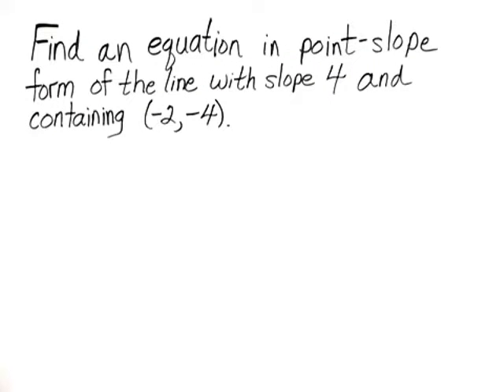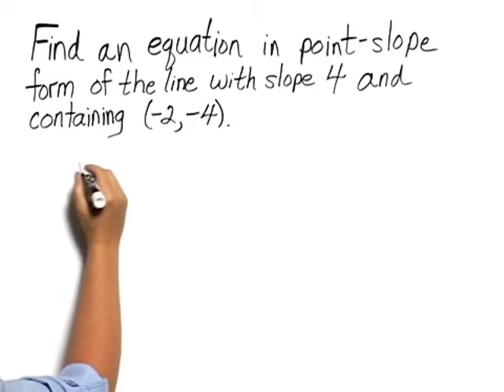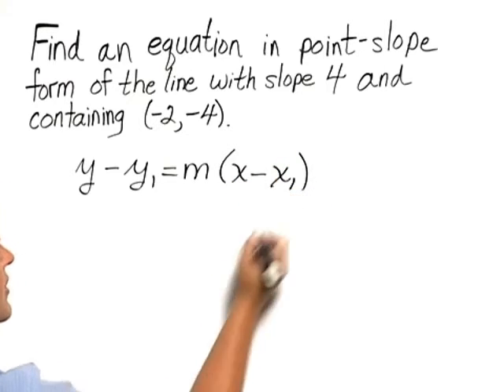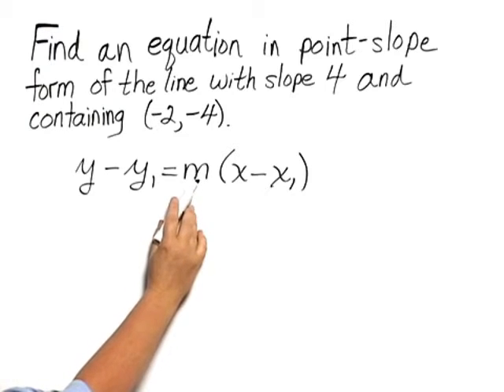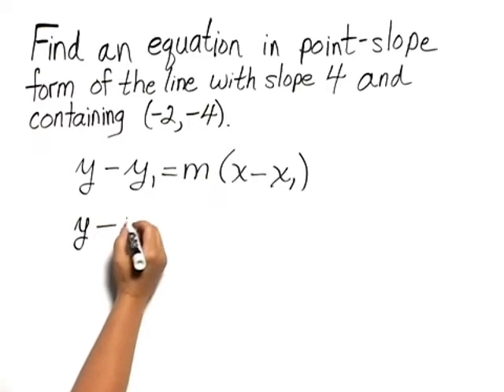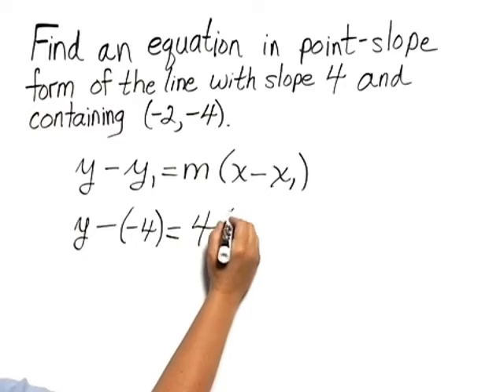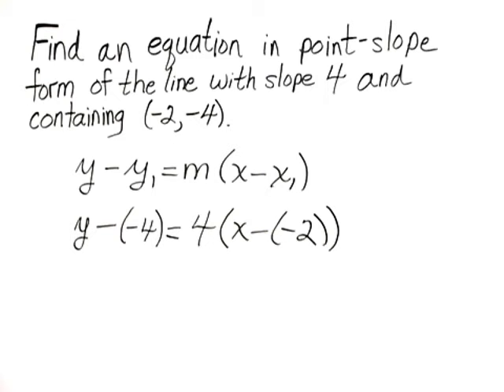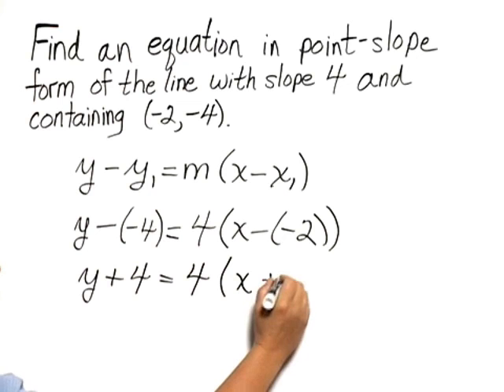Bittinger Intermediate Algebra 10e Chapter Test Prep Ch. 2 Ex. 21